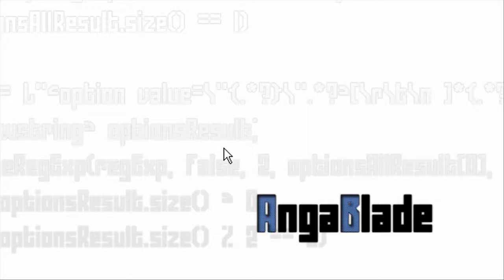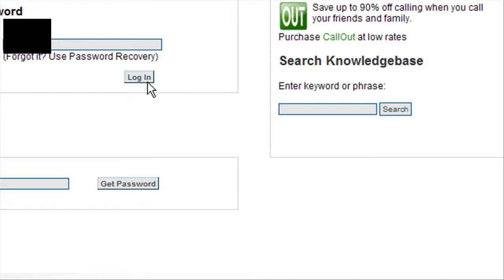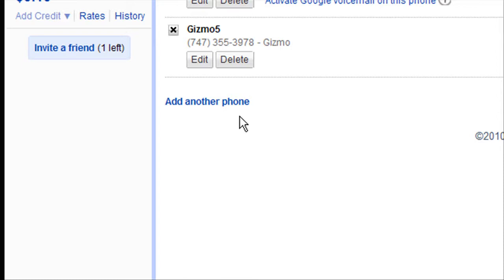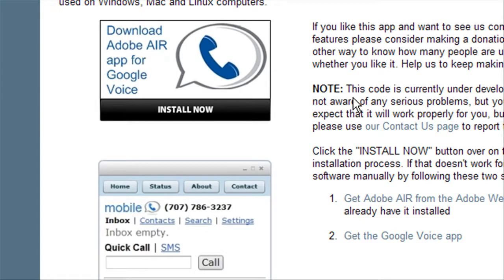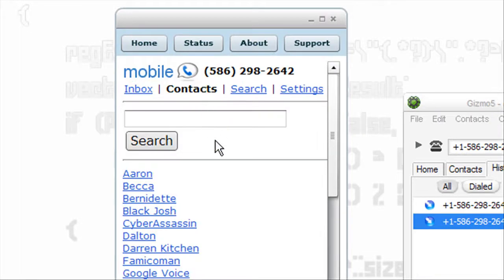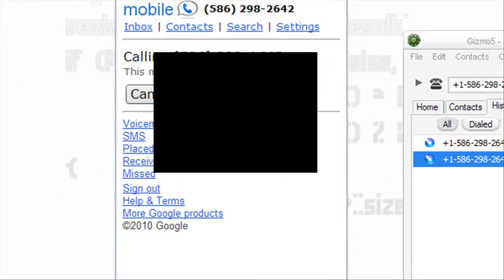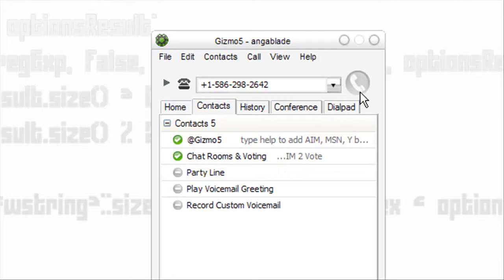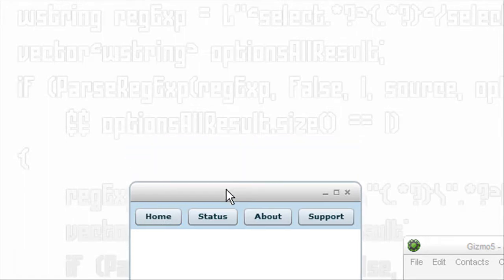Google Voice + Gizmo5 = Free Telephone